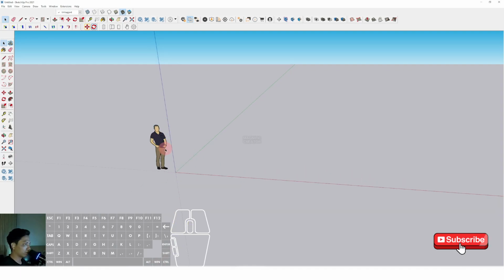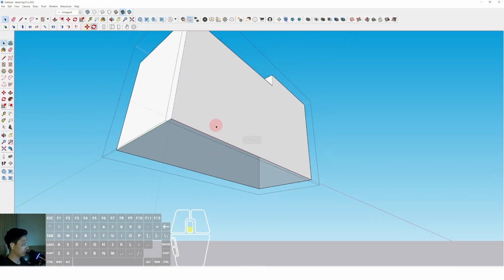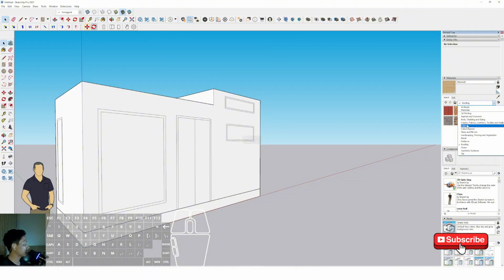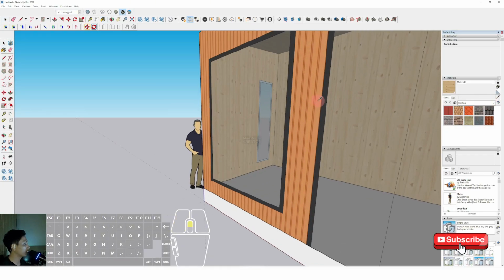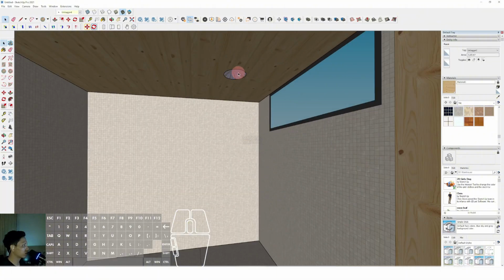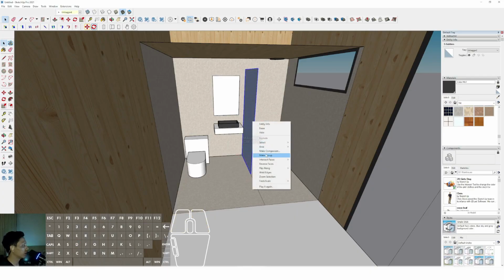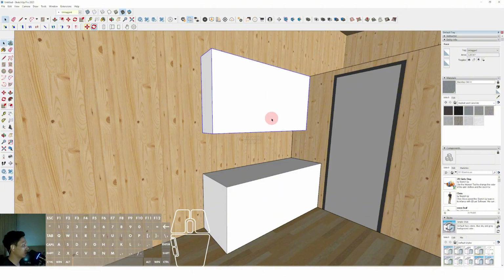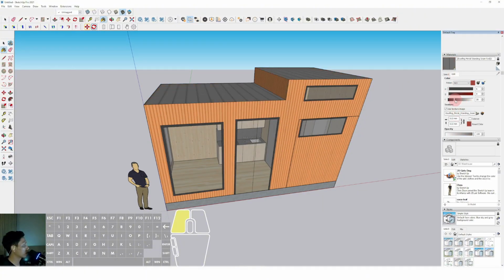SIMPLE TINY HOUSE DESIGN IN SKETCHUP TUTORIAL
Tiny house with simple concept in this sketchup tutorial for beginners. tiny house with loftbed and living space inside this tiny house